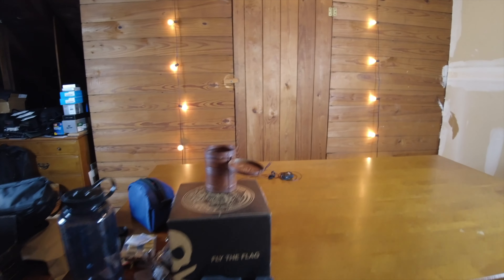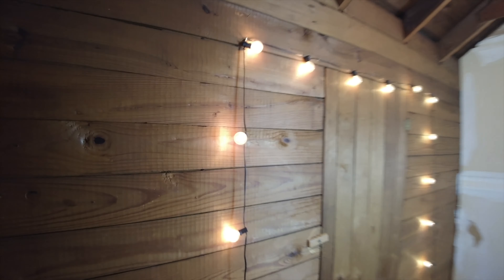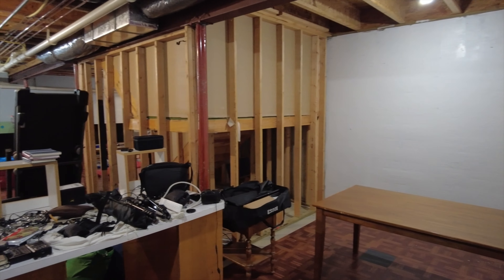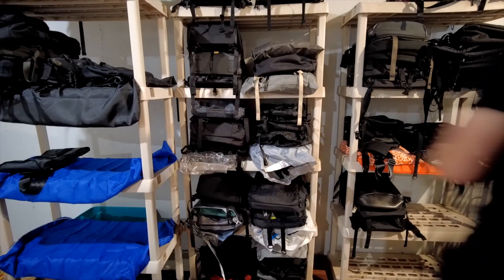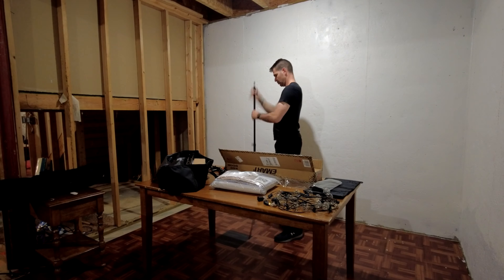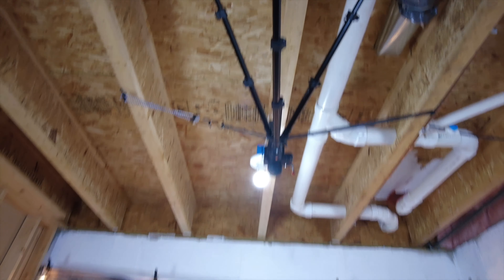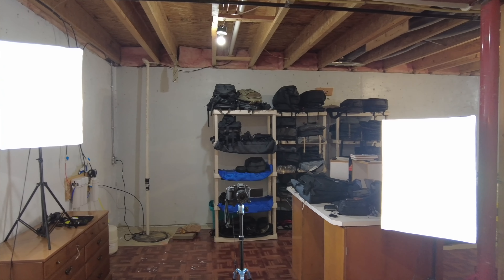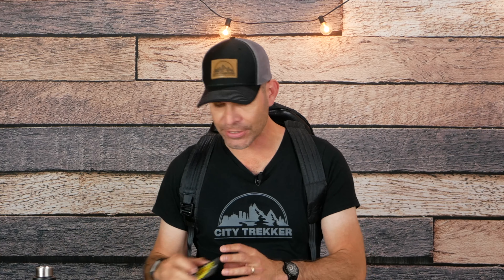NEW STUDIO: a behind the scenes look moving our studio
We moved the studio and thought we'd share a behind the scenes look at the process.

CHAPTERS & LINKS
0:00 Intro

0:15 Old Studio

1:20 Moving into the new studio

2:15 Setting up the backpacks

2:48 Setting up the video studio

4:17 A few updates

6:14 Closing

Post a comment guessing the backpack I'm wearing and the first person to guess correctly will get a Traveler patch. Please include your Instagram or Twitter or some way for me to contact you. Good luck!

Facebook Message City Trekker to order CITY TREKKER shirt for $25 (shipped CONUS)